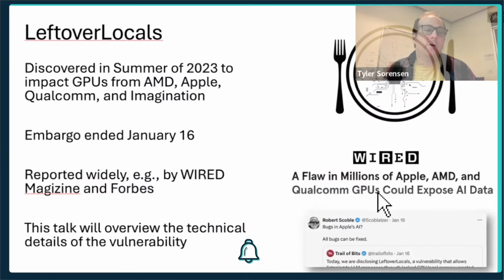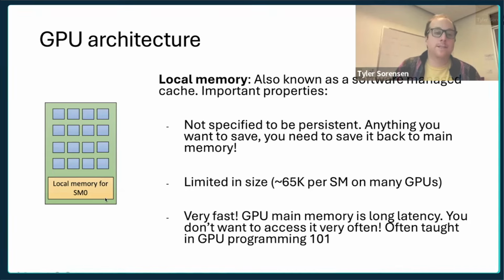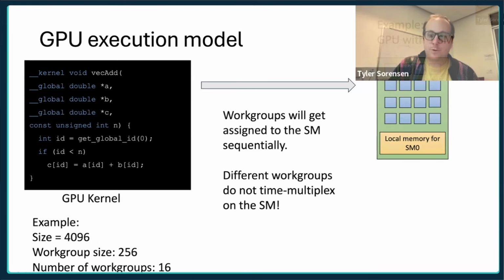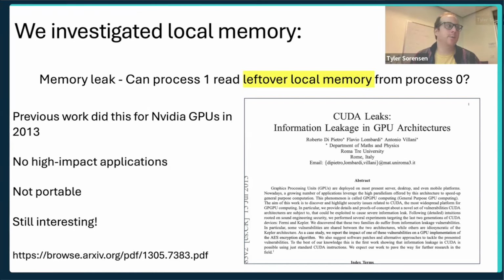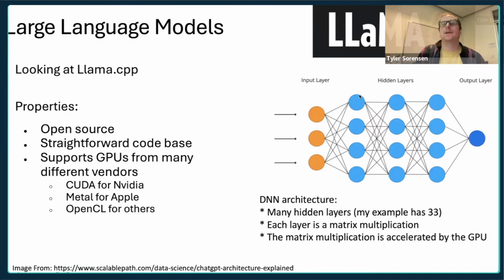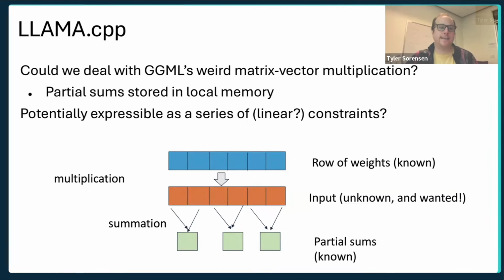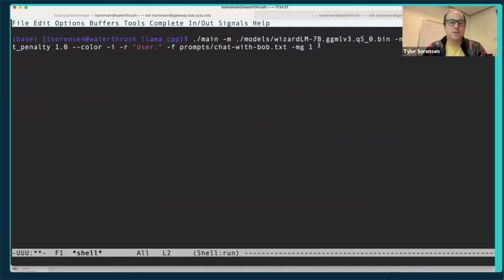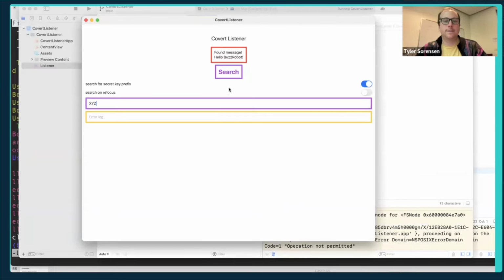Large Language Models Vulnerability From GPU Local Memory Leak. AI Security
Our guest, Tyler Sorensen, a security researcher at Trail of Bits and an Assistant Professor at UC Santa Cruz, covered for the @BuzzRobot community the vulnerability that he and his colleagues recently discovered.

They call the vulnerability LeftoverLocals which affected devices from companies like AMD, Apple, Qualcomm and Imagination. By exploiting GPU local memory leaks attackers can restore an LLM output with high precision.

In this talk Tyler gives a brief overview of GPU and LLM architectures to allow everyone better understand the root cause of the vulnerability and dives into how the vulnerability actually works.

Timestamps:
0:00 Introduction to the lecture and explanation about the discovered vulnerability.
2:20 The description of the GPU architecture to better grasp the root cause of the vulnerability.
14:33 The description of local memory leak type of vulnerability.
17:45 What LeftoverLocals vulnerability is.
19:13 List of GPU devices that were affected by the vulnerability.
21:32 Overview of Large Language Models architecture as one of the most popular applications to better understand potential vulnerability risks.
24:25 How an open-source LLM was tested for LeftoverLocals vulnerability and description of how researchers replicated the attack.
29:20 Reflecting on the impact of the attack.
31:55 The current state of which devices are still impacted by the vulnerability after it was discovered and reported.
32:52 Demo of how the vulnerability works.